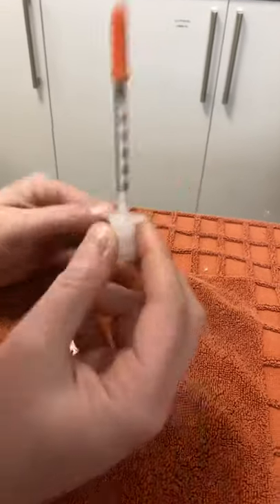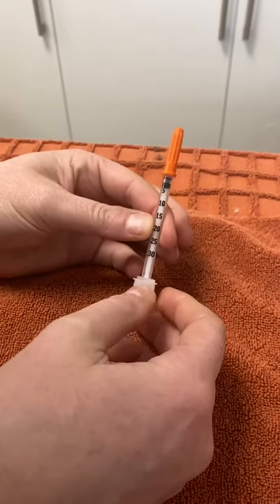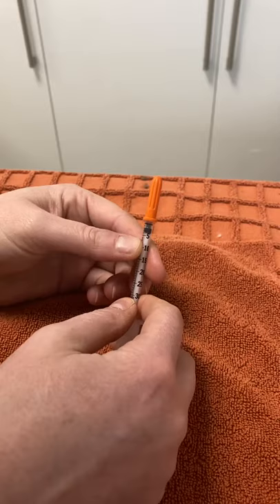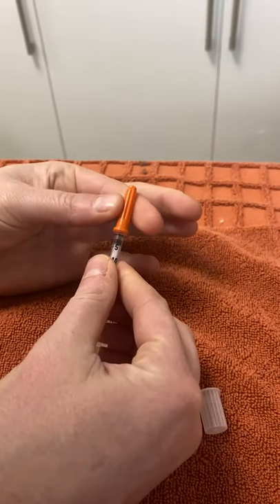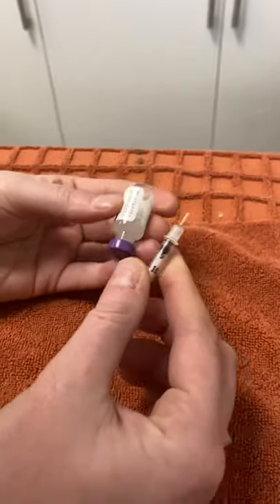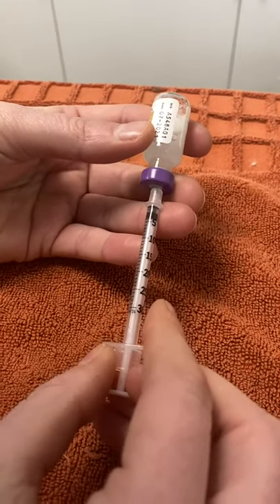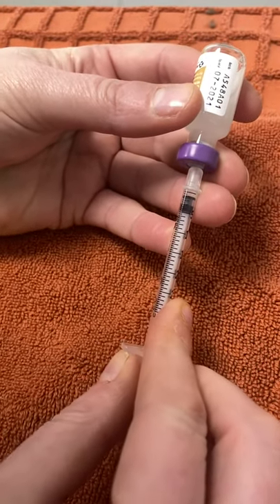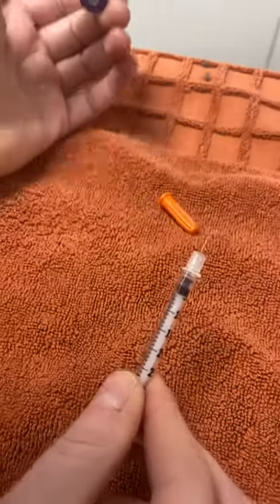How to use BD insulin syringes in animals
A video showing how to use insulin syringes including drawing up medications.